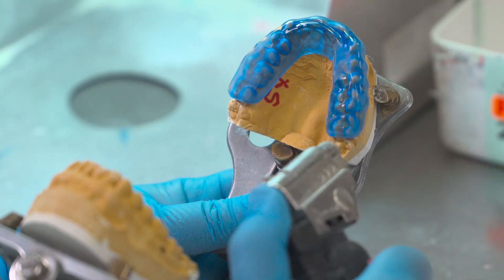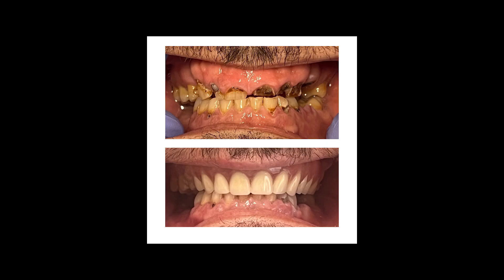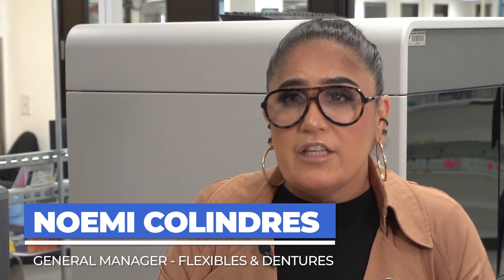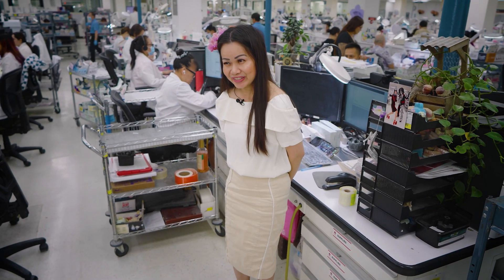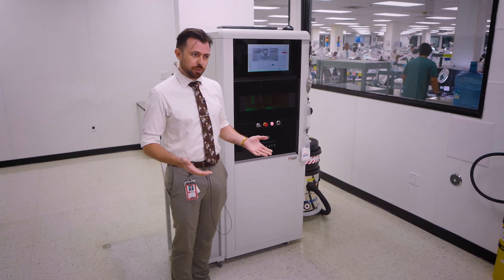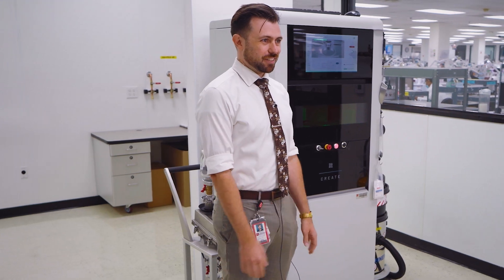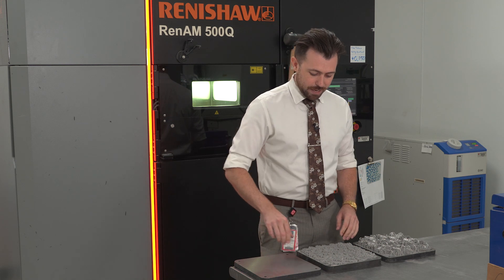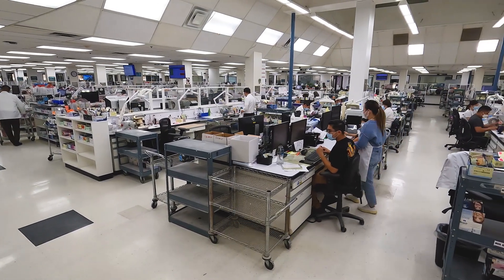Getting To Know the Glidewell Removables Lab Operation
Take an inside look at the Glidewell Removables Lab. Discover the key reasons why you need to put your trust in one of the largest, most experienced and fully equipped laboratories in the world. With over 970 years of experience, 17 CDT's and 125 patents, no case is too complex to handle. Join us as we continue to innovate by investing in new technologies, such as 3D printing and computer CAD design.

Executive Producer: Jim Glidewell, CDT
Producer: James Kwasniewski
Camera Operator: Marc Repaire / Sam Lea
Director / Editing / Graphics: Marc Repaire